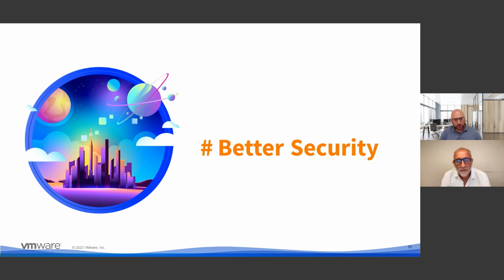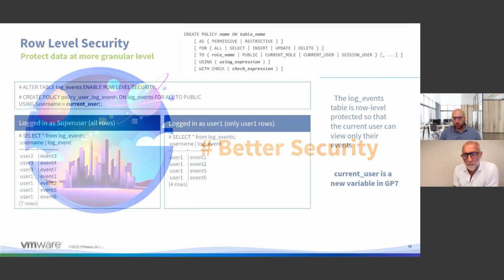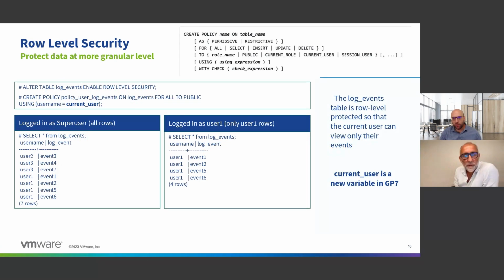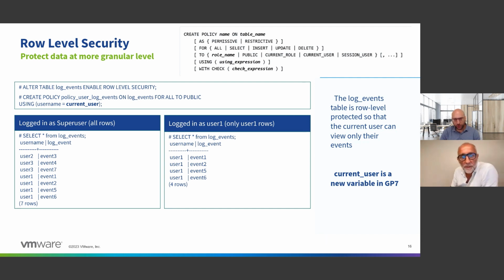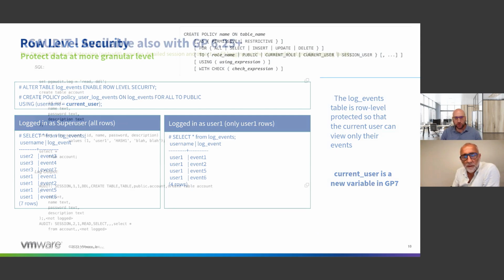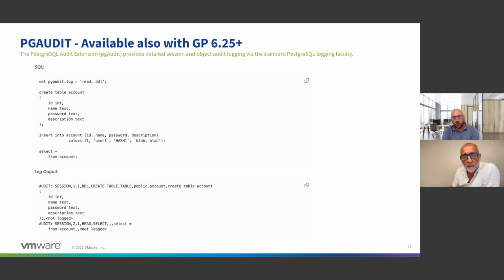VMware Tanzu Greenplum 7: Better Security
VMware Tanzu Greenplum already had traditional database security in roles, permissions, and role-based access control (RBAC). Now, we introduce new features like row-level security and improved features like PGAudit that further enhance the security of the product.